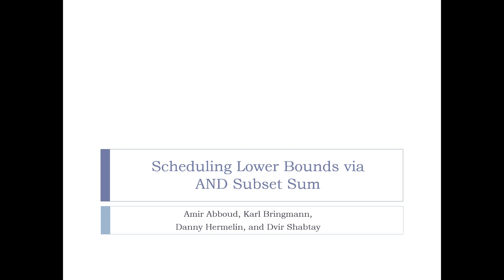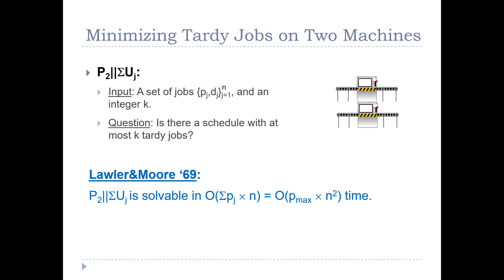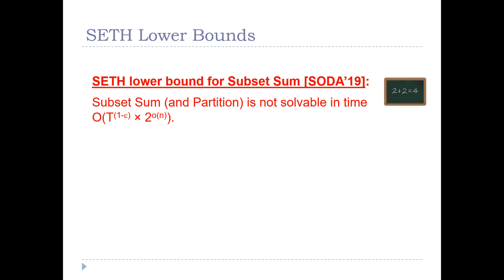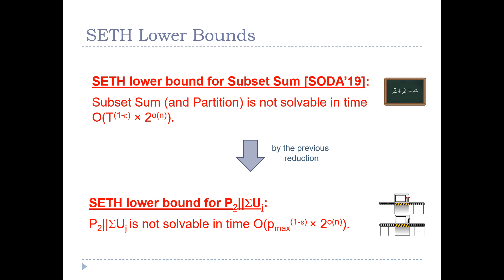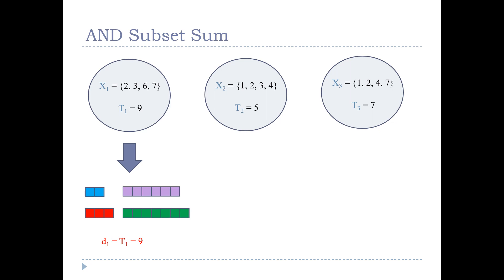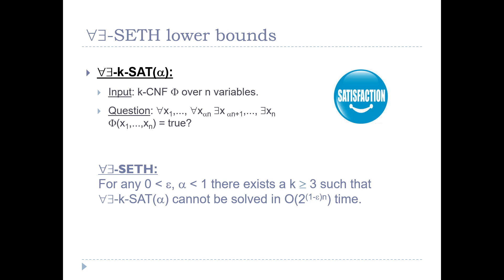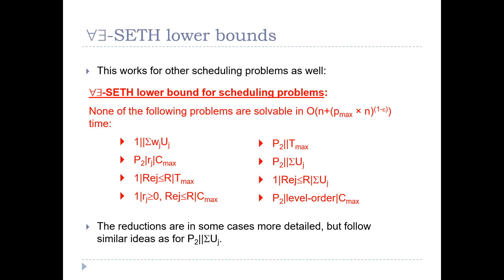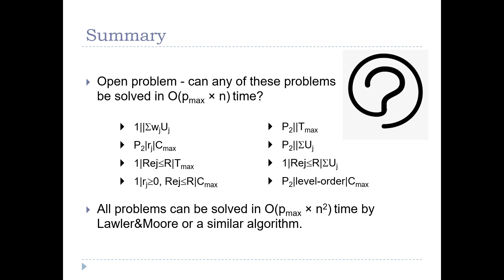A2.E – Scheduling Lower Bounds via AND Subset Sum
ICALP-A 2020
Scheduling Lower Bounds via AND Subset Sum
Amir Abboud, Karl Bringmann, Danny Hermelin and Dvir Shabtay